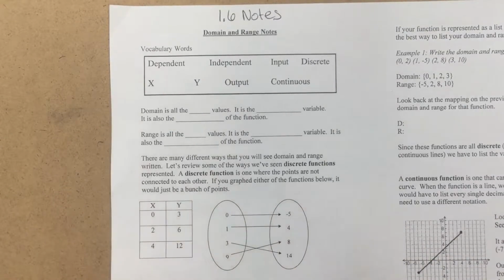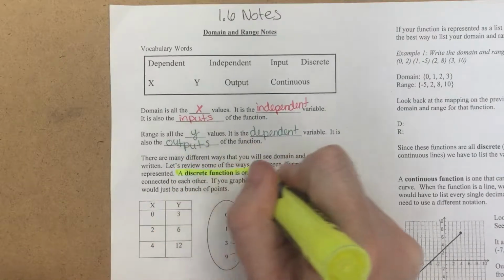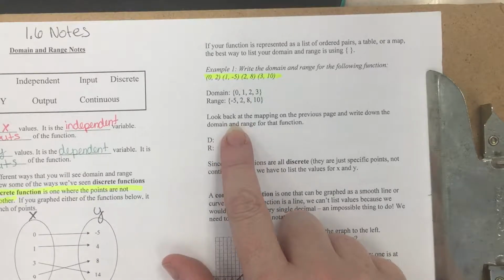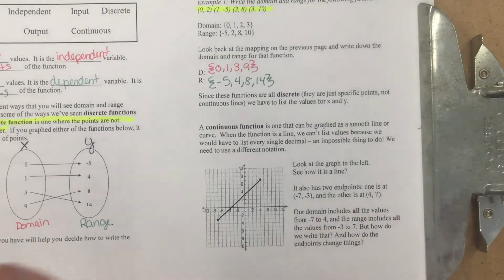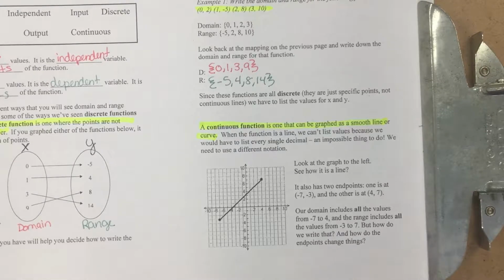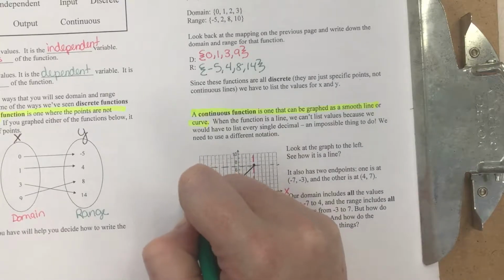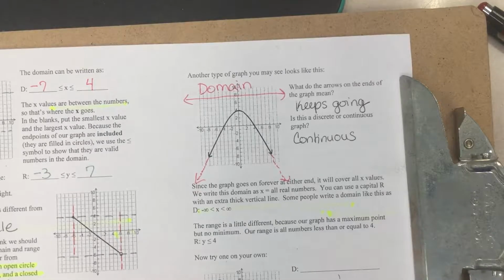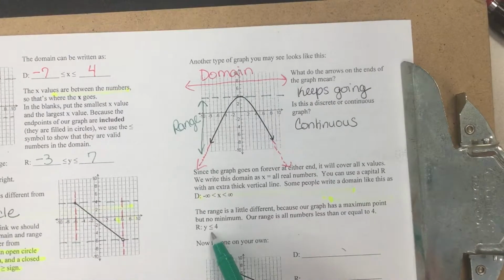1.6 Notes - Domain and Range